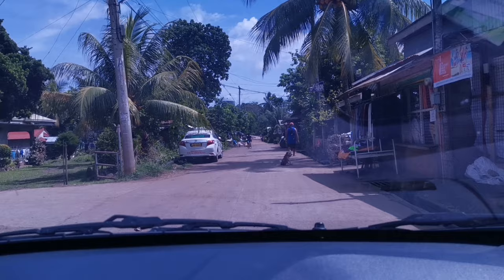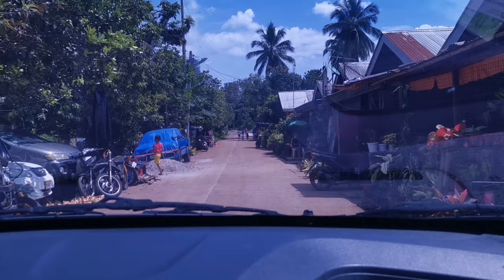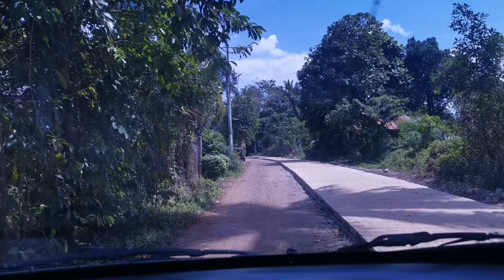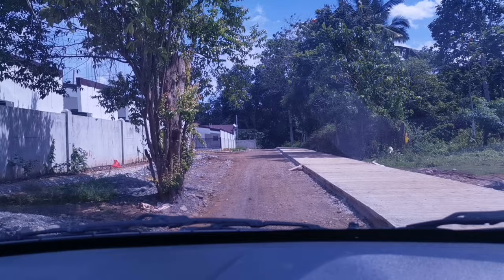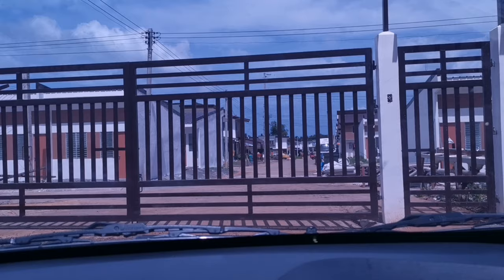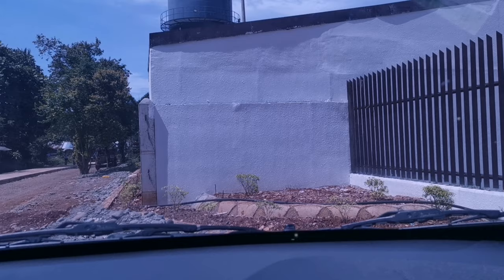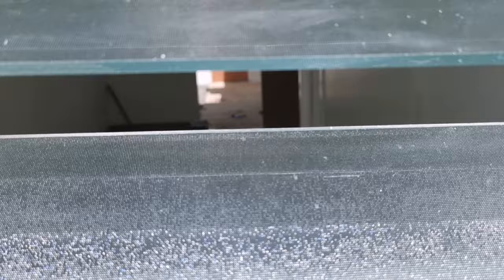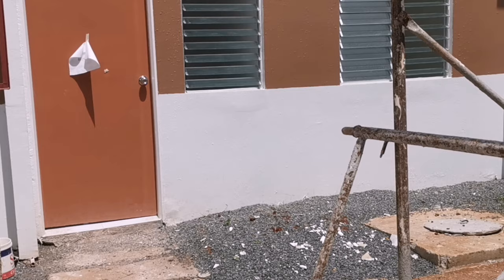Roadtrip Guide to Ecoverde - Assume Unit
Location: Ecoverde phase 2 near gate
B4 Lot 6
Rowhouse Complete finished  Unit
35sqm.Lot Area
24sqm.Floor.Area
1 bedroom
1 Toilet and Bath  with Tiles
Naka tiles na tanan